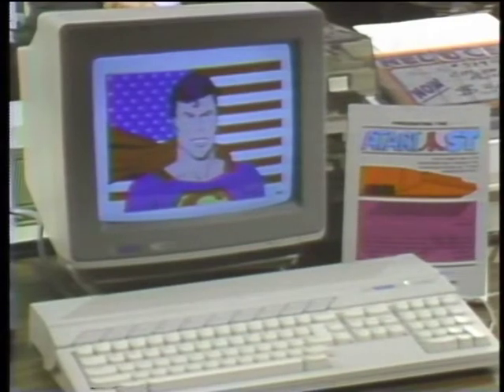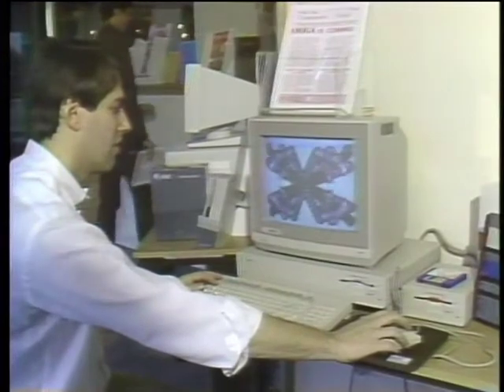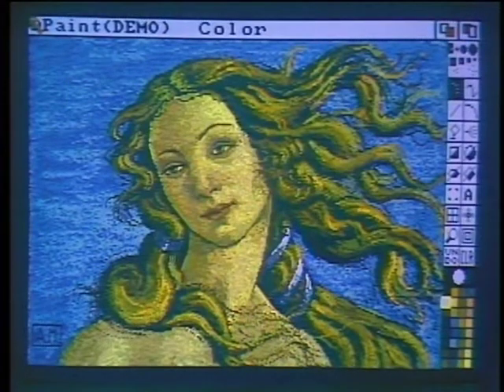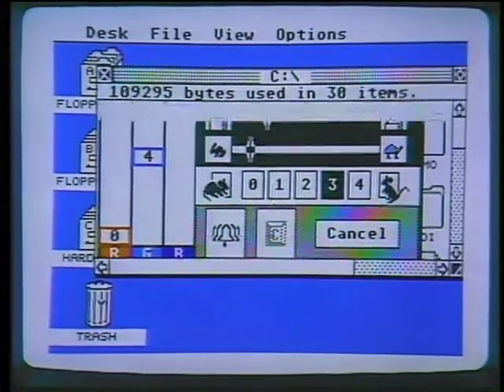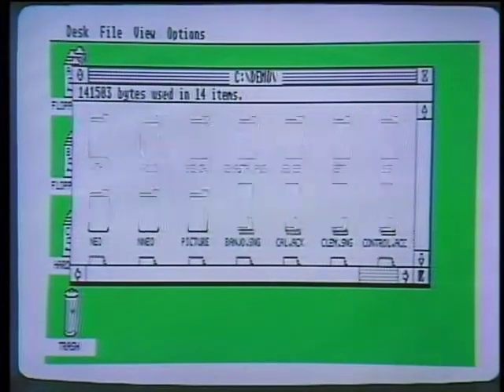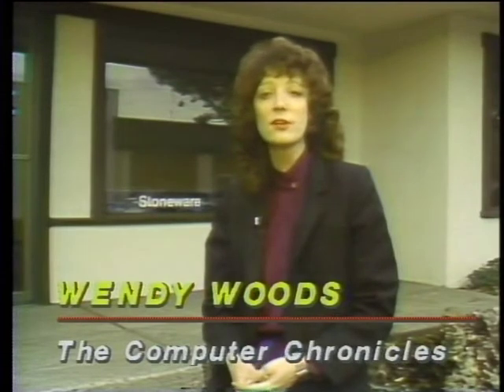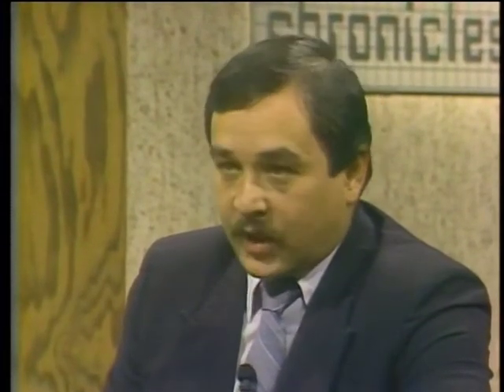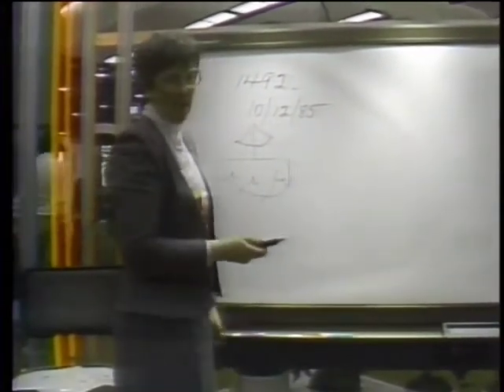Computer Chronicles - 03x14 - Amiga and Atari